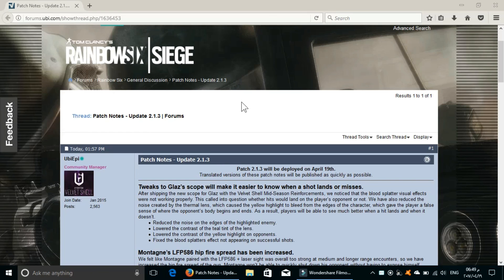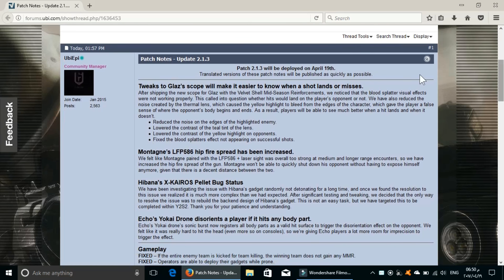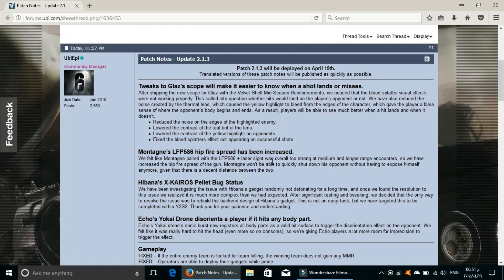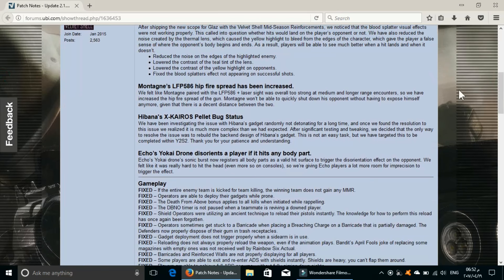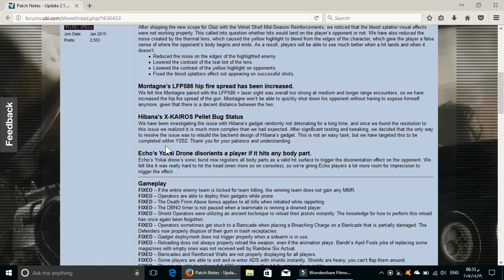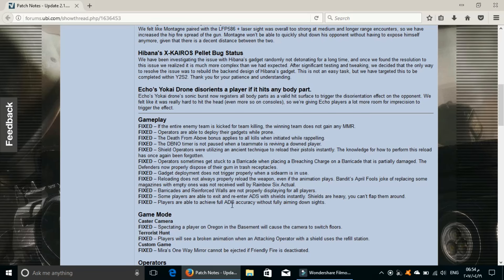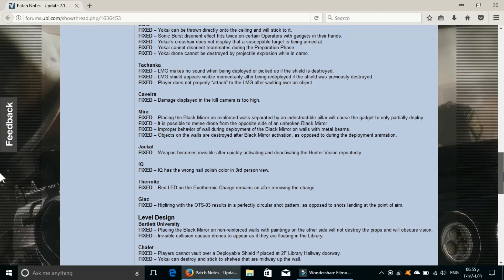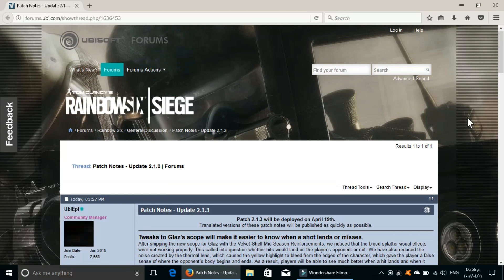RAINBOW SIX SIEGE | Update Patch 2.1.3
Hey YouTube
so today we had an update for rainbow six siege , patch 2.1.3 , and things are looking good with this patch , monty got nerfed , but since my net is slower then slow , it will take for ever to test the patch .